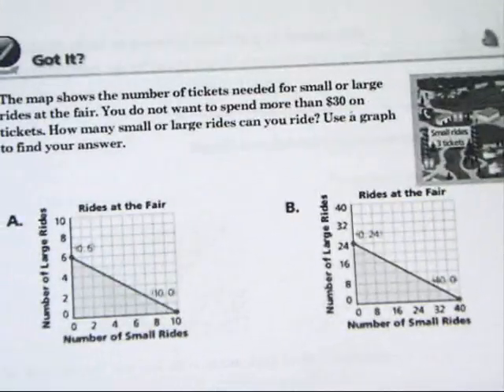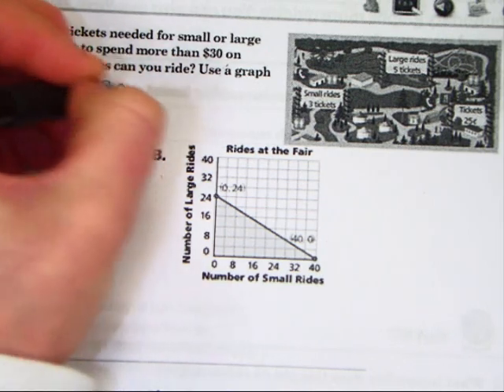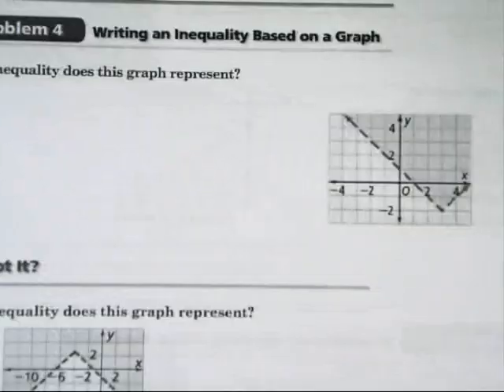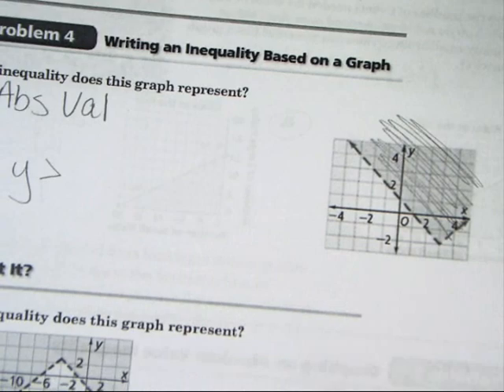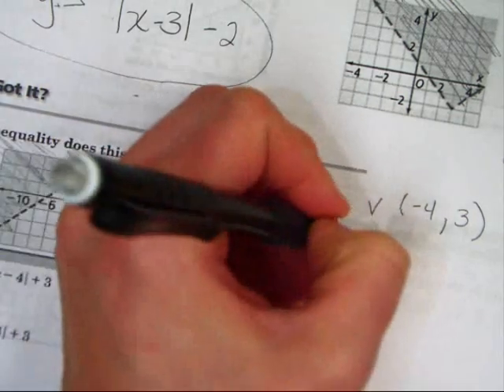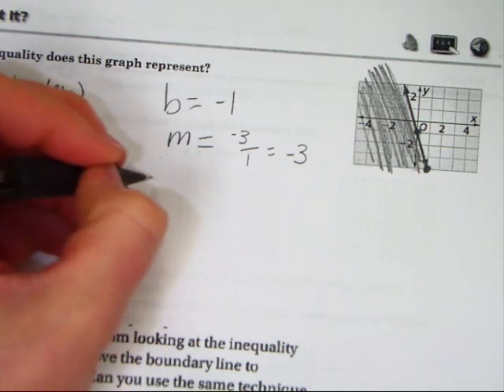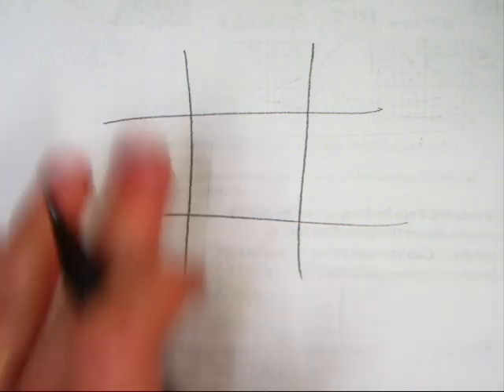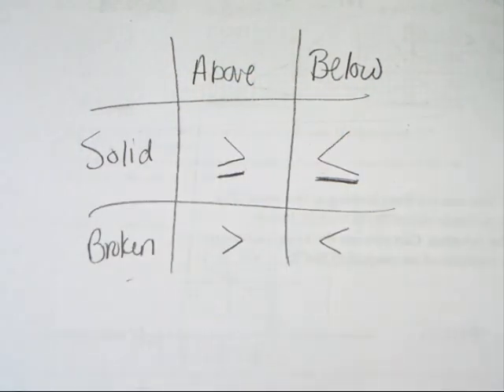Algebra 2 2 8 2 Variable Inequalities 2